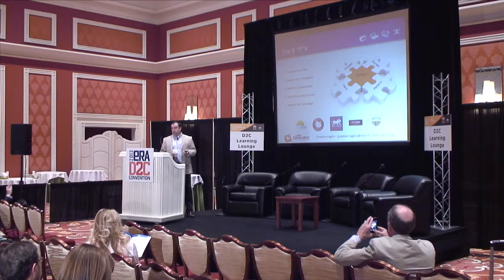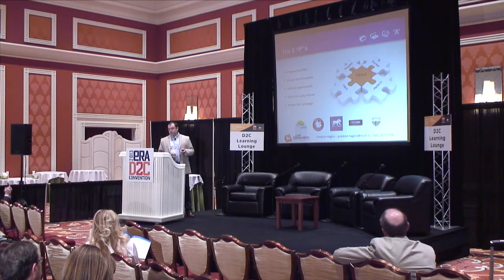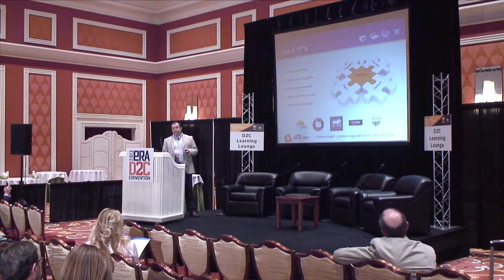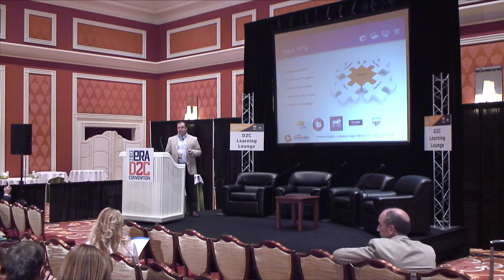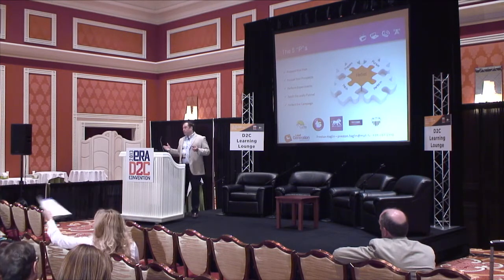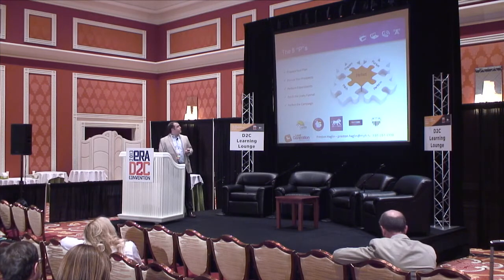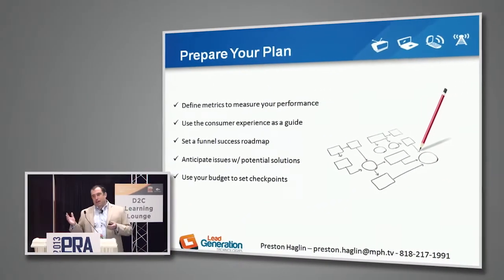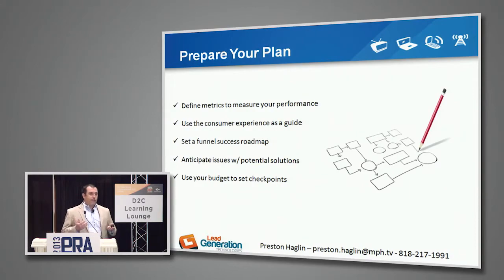"Lead Don't Follow: 5 Key Ideas for Executing Successful Lead Generation" - Preston Haglin